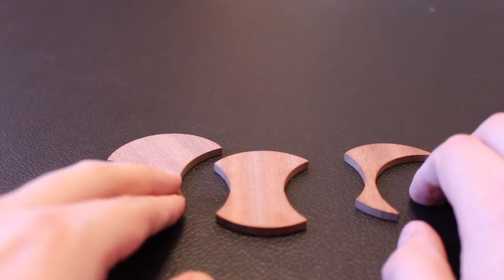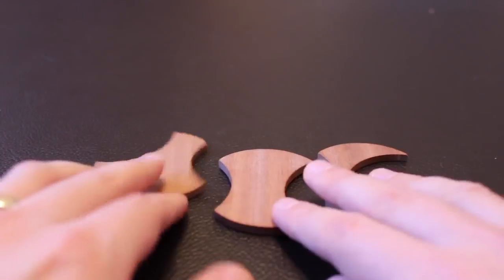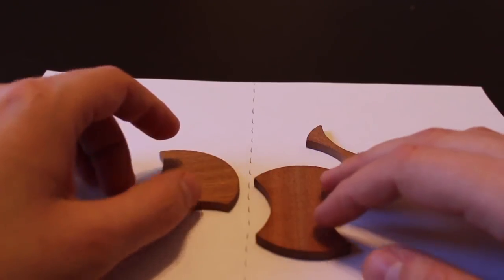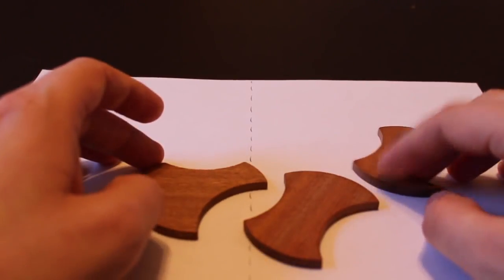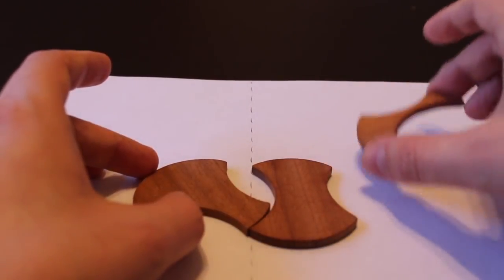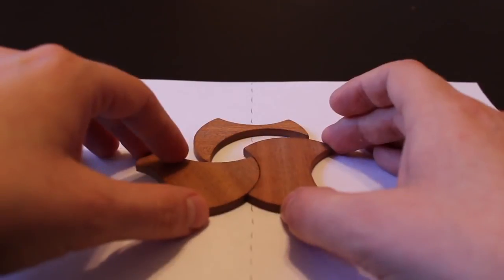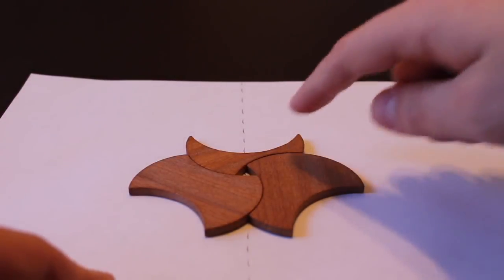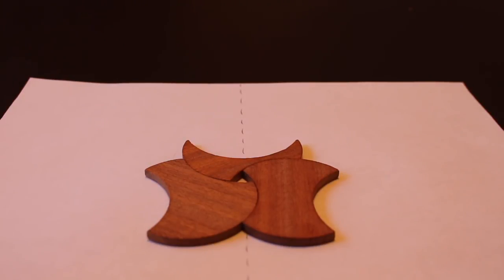[ᴏғғɪᴄɪᴀʟ] ʜᴅ 1080ᴛʜᴇ ʙɪᴛᴛᴇɴ ʙɪsᴄᴜɪᴛs ᴘᴜᴢᴢʟᴇᴡɪᴛʜ ᴠɪᴏʟɪɴ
ᴛʜɪs ᴡᴇᴇᴋ ɪs ᴀ sʜᴏʀᴛ ᴠɪᴅᴇᴏ ᴏɴ ᴛʜᴇ ʙɪᴛᴛᴇɴ ʙɪsᴄᴜɪᴛs ᴘᴜᴢᴢʟᴇ. ɪᴛ ɪs ᴀᴠᴀɪʟᴀʙʟᴇ ᴀᴛ ᴘᴜᴢᴢʟᴇᴍᴀsᴛᴇʀ. ʟɪɴᴋ: ʜᴛᴛᴘs://ᴡᴡᴡ.ᴘᴜᴢᴢʟᴇᴍᴀsᴛᴇʀ.ᴄᴀ/sᴇᴀʀᴄʜ/?ǫ=ʙɪᴛᴛᴇɴ+ʙɪsᴄᴜɪᴛ

ᴘʟᴇᴀsᴇ sᴜʙsᴄʀɪʙᴇ ɪғ ʏᴏᴜ ʟɪᴋᴇ ᴛʜᴇ ᴠɪᴅᴇᴏ!

ᴛᴡɪᴛᴛᴇʀ: ʜᴛᴛᴘs://ᴛᴡɪᴛᴛᴇʀ.ᴄᴏᴍ/ғʟᴇʙᴘᴜᴢᴢʟᴇs

ɪ'ᴍ ᴀ ᴛᴏᴘ-10 ғɪɴɪsʜᴇʀ ɪɴ ᴛʜᴇ ᴜs ᴘᴜᴢᴢʟᴇ ᴄʜᴀᴍᴘɪᴏɴsʜɪᴘ ᴀɴᴅ ᴊᴜsᴛ ʀᴇʟᴇᴀsᴇᴅ ᴀ ʟᴏɢɪᴄ ᴘᴜᴢᴢʟᴇ ɢᴀᴍᴇ ᴏɴ sᴛᴇᴀᴍ! ᴛʜᴇ ɢᴀᴍᴇ ɪs ᴄᴀʟʟᴇᴅ ʀʏʙ: ʜᴛᴛᴘ://sᴛᴏʀᴇ.sᴛᴇᴀᴍᴘᴏᴡᴇʀᴇᴅ.ᴄᴏᴍ/ᴀᴘᴘ/547050

ɪɴᴛʀᴏ sᴏɴɢ: ᴛᴇᴋᴠɪsɪᴏɴ - ᴍʏᴄᴏᴘʟᴀsᴍᴀ
ɪɴᴛʀᴏ ᴛᴇᴍᴘʟᴀᴛᴇ: /sᴅᴊɢʀᴇᴅsᴛᴏɴᴇᴅᴊ: official : official  - with violin